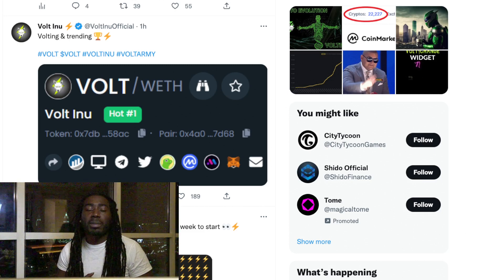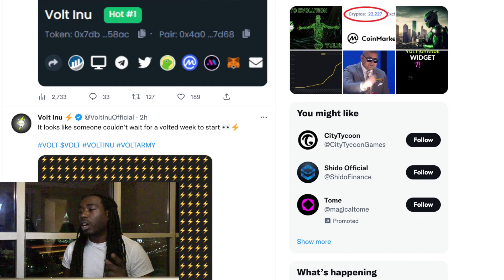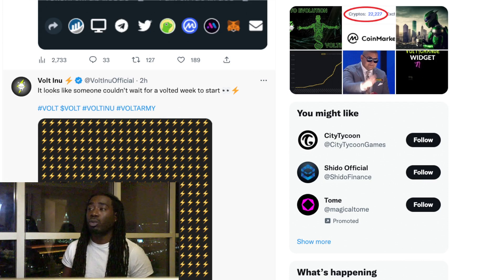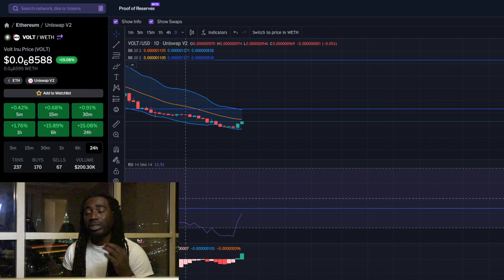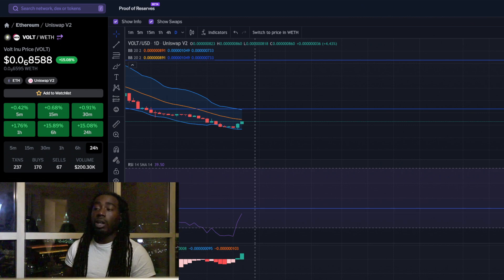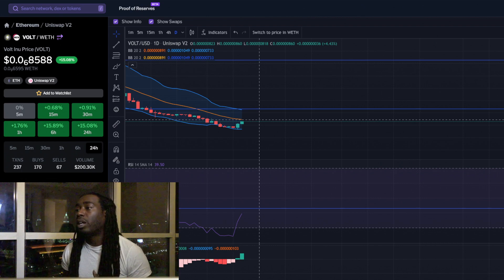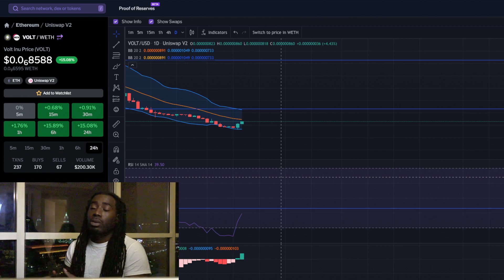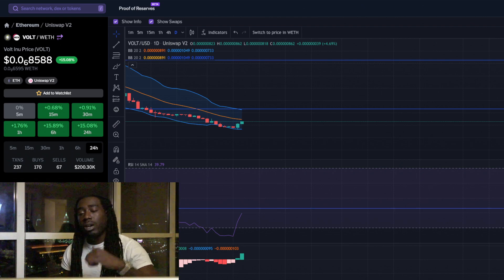Volt Inu Is Moving And Grooving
VoltiChange.net Making every project in crypto deflationary.
Come ask me anything about the most volted crypto in the market!

If you are interested in the metaverse and are a crypto investor than this videos is a must watch